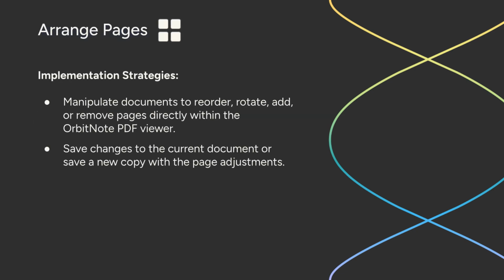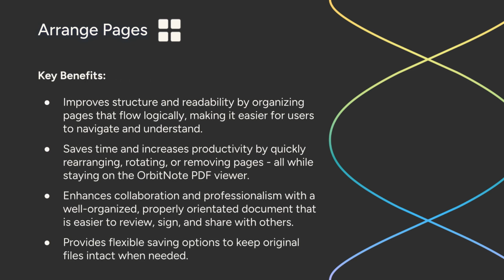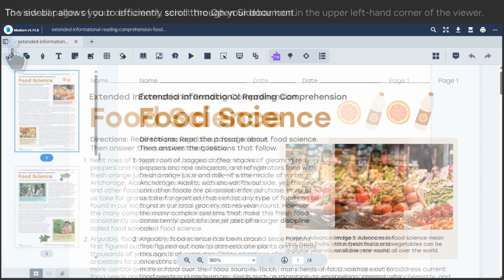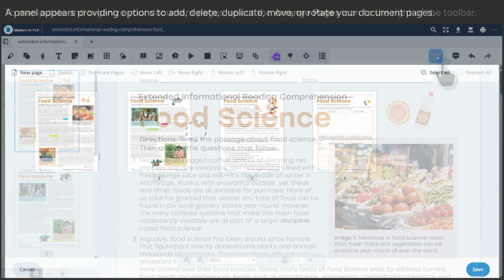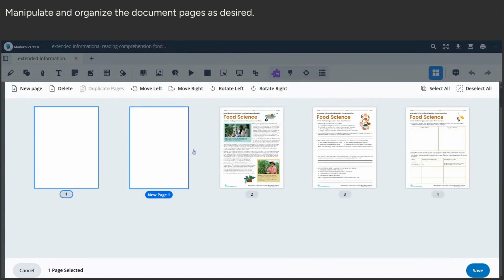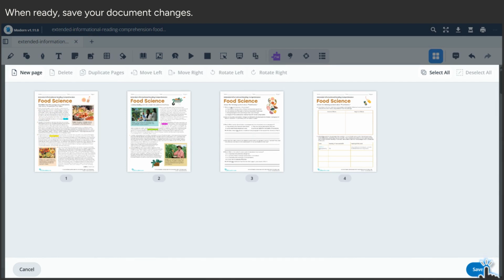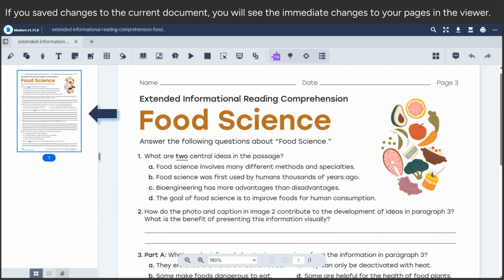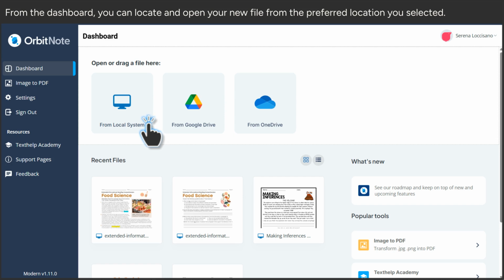Arrange Pages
Learn how to use OrbitNote's Arrange Pages feature.